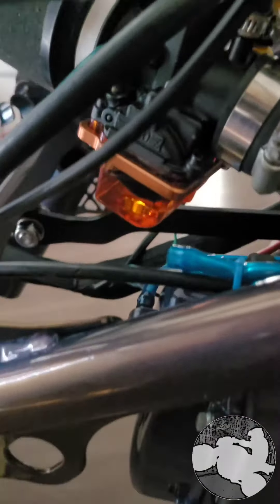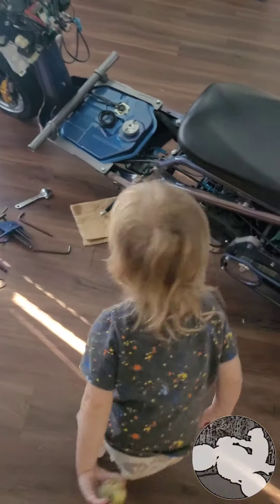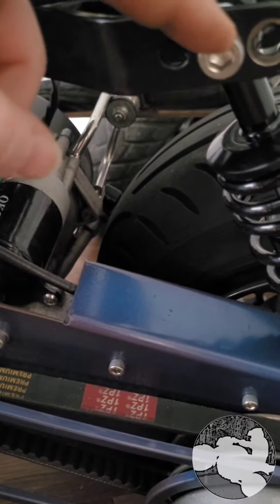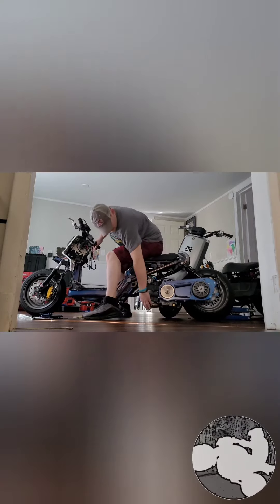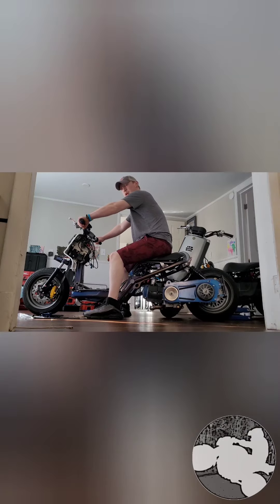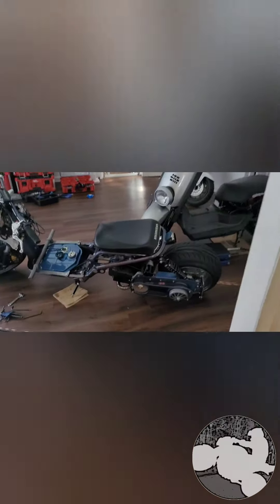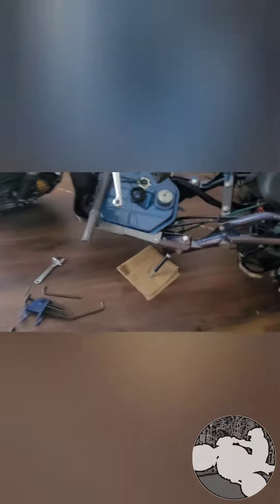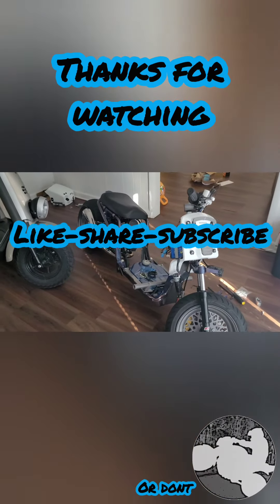Honda Ruckus Update Video #5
Update for the Honda Ruckus and we are back on the road. a few more pieces still coming for some finishing touches but it'll never be finished let's all be honest😆 Ride Safe🤘🇺🇸